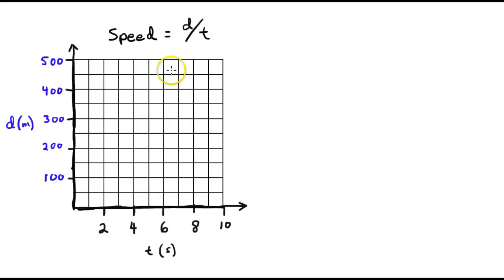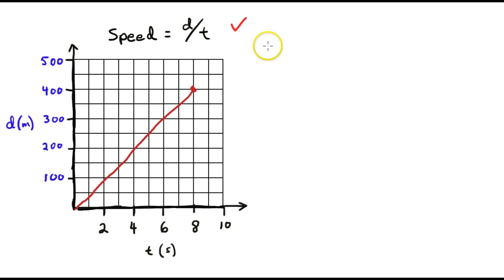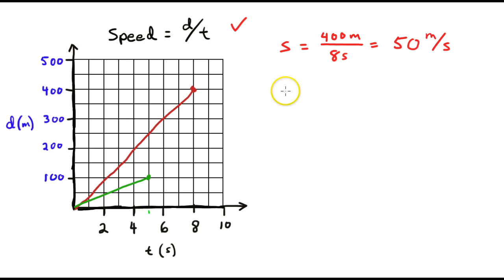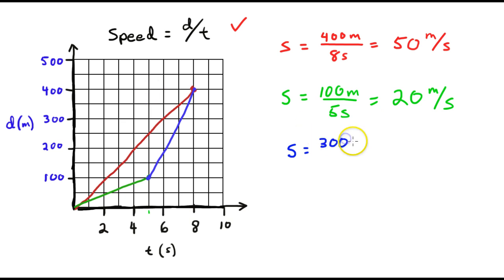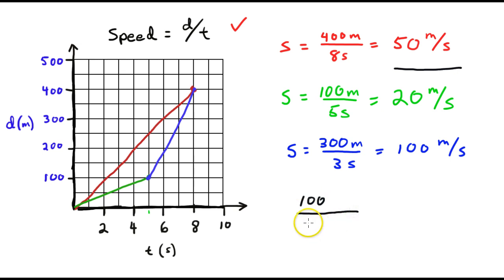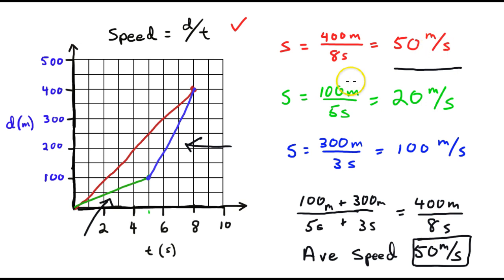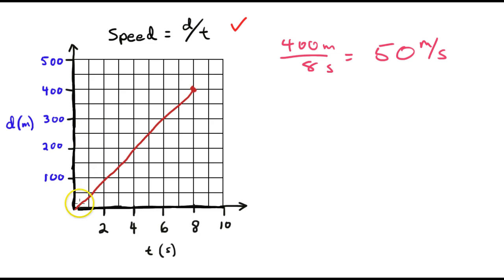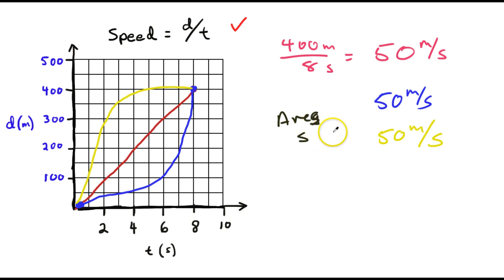Speed graphs - Average speed pt1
speed formula and reading graphs